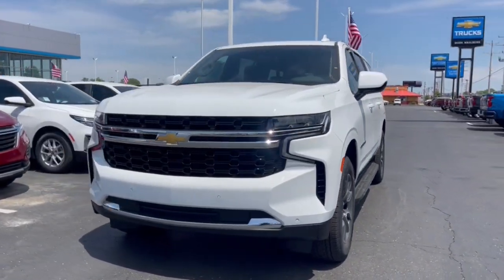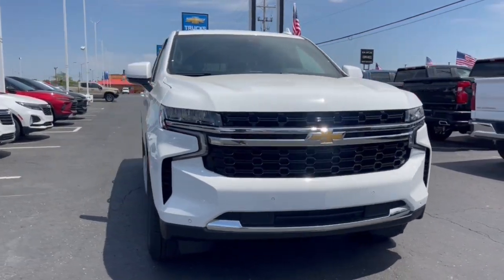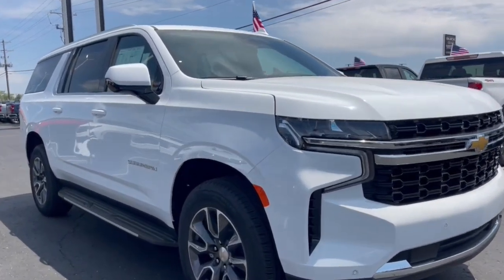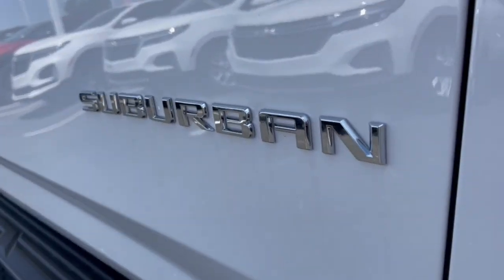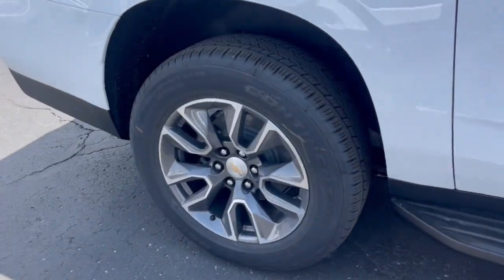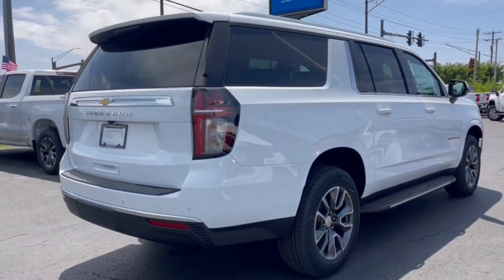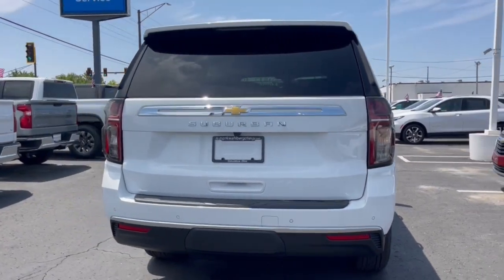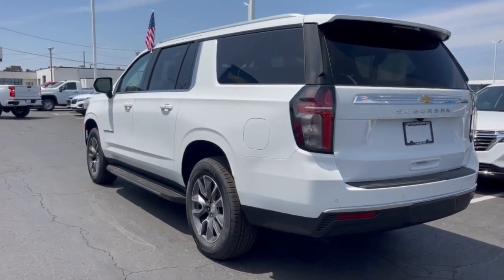2023 Chevrolet Suburban Columbus, London, Springfield, Hilliard, Dublin, OH CF3T366898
Summit White New 2023 Chevrolet Suburban LS available in Columbus, Ohio at Mark Wahlberg Chevrolet. Servicing the London, Springfield, Hilliard, Dublin, OH area.

2023 Chevrolet Suburban 4D Sport Utility LS Summit White 4WD 10-Speed Automatic with Overdrive EcoTec3 5.3L V8 15/19 City/Highway MPG